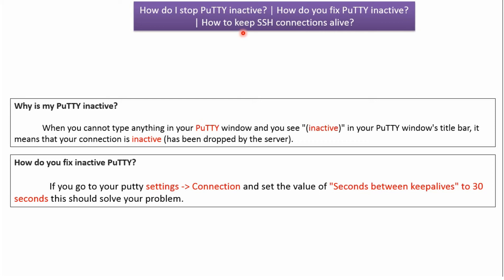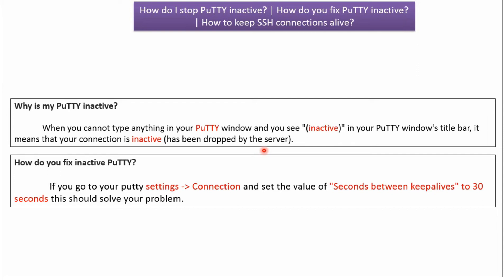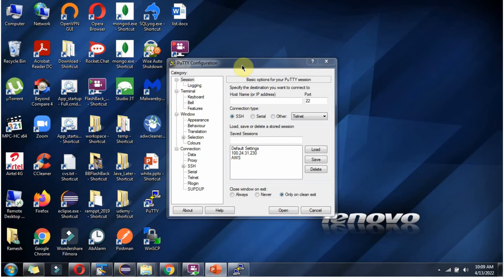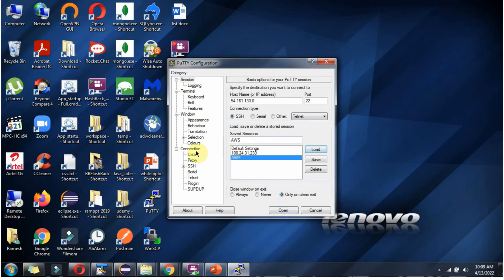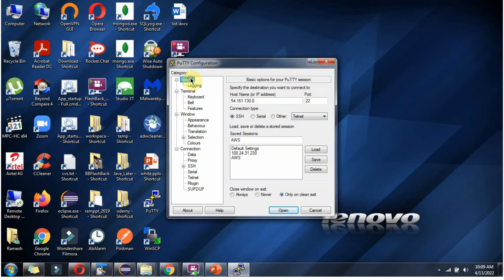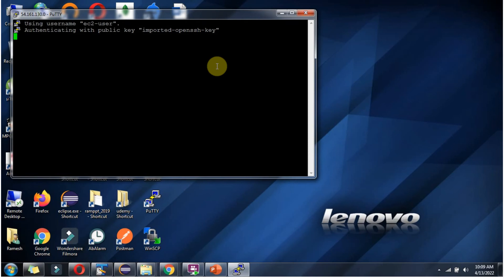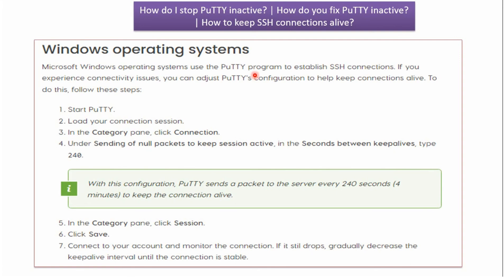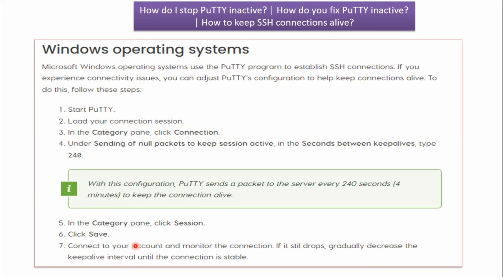How to stop PuTTY from going inactive? | How to keep your SSH connections alive?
Learn how to keep your SSH connections alive and prevent PuTTY from going inactive in this easy-to-follow Linux tutorial for beginners. Master server management with these simple tips!

🌐 **How to Stop PuTTY from Going Inactive | Keep Your SSH Connections Alive**

If you’ve ever had your **SSH session disconnect automatically** while working on a server, you know how frustrating it can be. In this beginner-friendly tutorial, you’ll learn **how to keep your SSH connections alive** in **PuTTY** by adjusting a few simple settings. No advanced networking knowledge required — everything will be explained in **clear, plain English**.

This is especially useful if you are working on **AWS EC2**, **Linux servers**, **database maintenance**, **server monitoring**, or **DevOps tasks**, where long-running commands and remote sessions are common.

✅ Why **PuTTY sessions go inactive**
✅ How to **change PuTTY KeepAlive settings**
✅ How to **send automatic keep-alive packets**
✅ How to **prevent idle disconnects** caused by network firewalls
✅ How to **apply settings permanently** for every server session
✅ A quick **practical demonstration** so you can follow along easily

By the end of this tutorial, you’ll be able to **work on remote servers continuously** without losing your SSH session unexpectedly.

Your support helps more learners discover these useful tutorials.